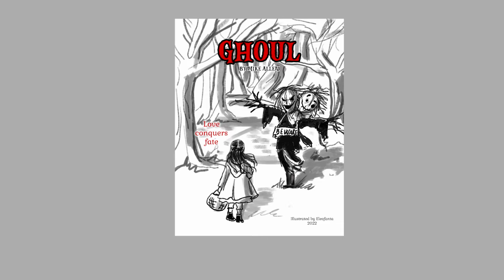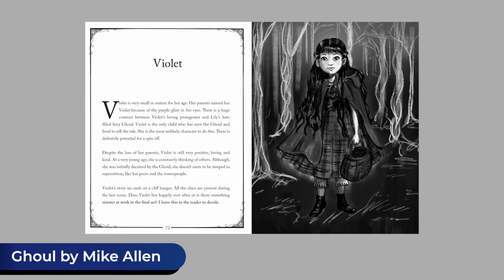How to Increase Your Children's Book Page Count for KDP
⬇️ 📚 MY COURSE! 🎨 ⬇️
I created a course to walk you step-by-step through creating and publishing a children's book in Canva from start to finish!

If you are struggling to reach the minimum page count for KDP (24 for paperback, 75 for hardcover) - I got you covered! In this video I'll share over 15 ways that you can increase your page count - while also making your book more fun, educational, and/or useful!